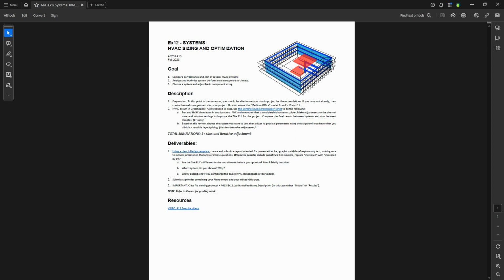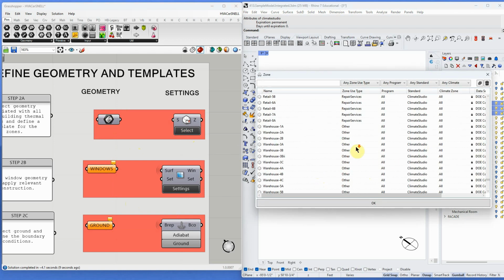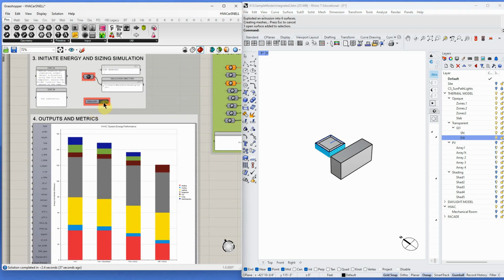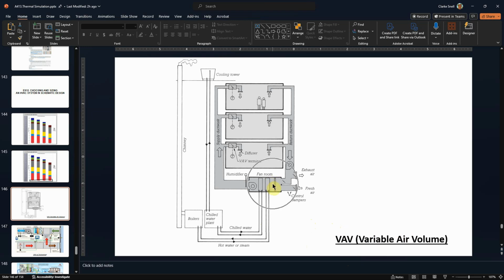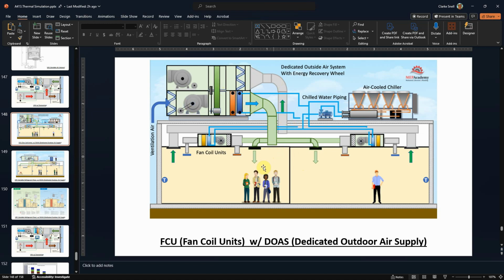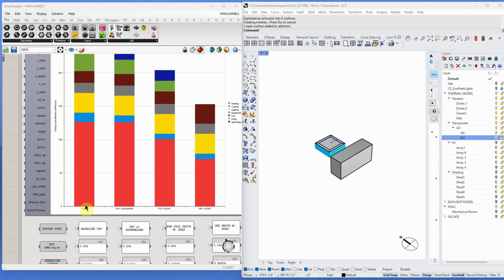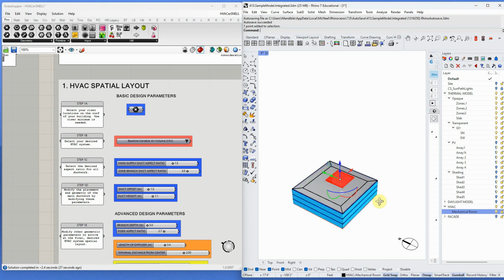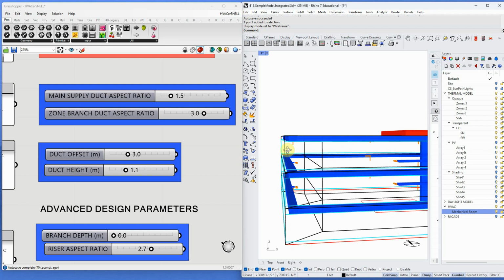A413. HVAC Selection and Sizing in Schematic Design Using Climate Studio